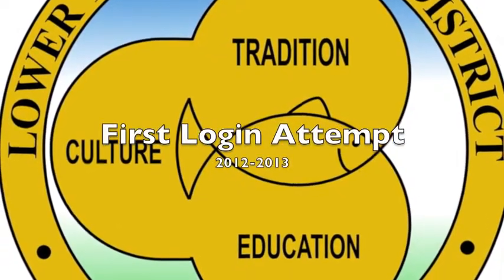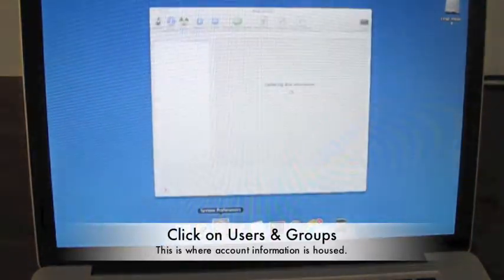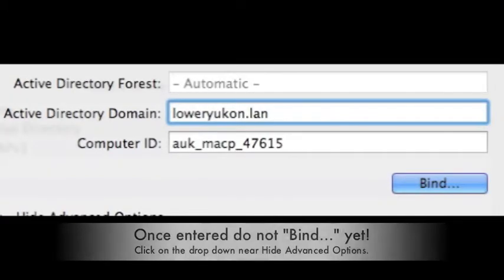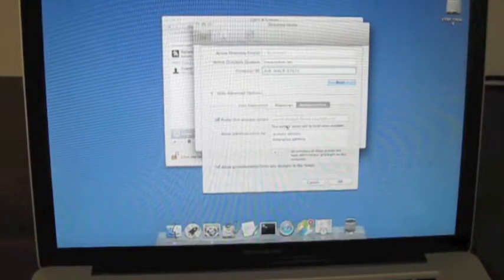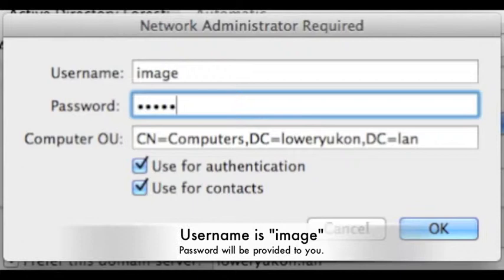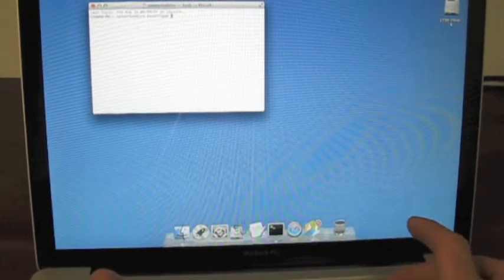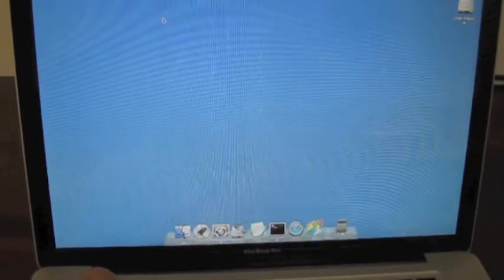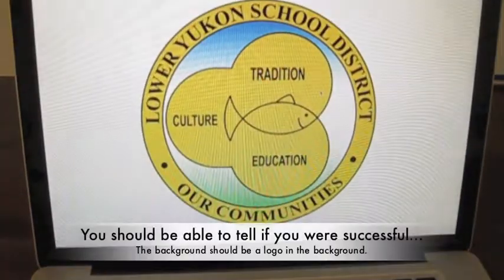Mobile Account Creation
This is a video meant for Site Techs in the Lower Yukon School District.